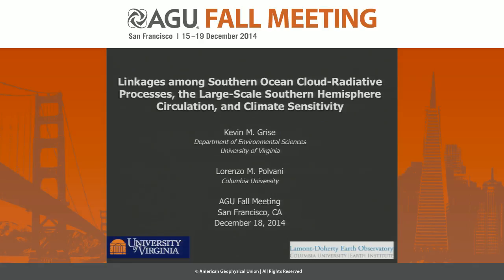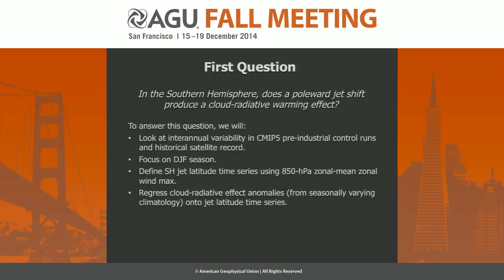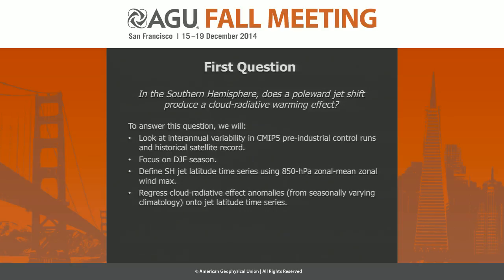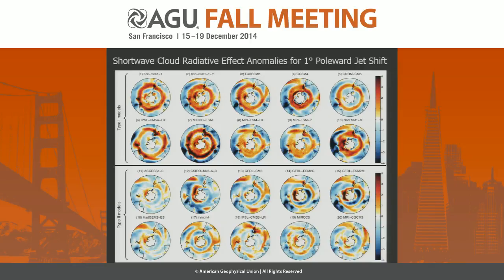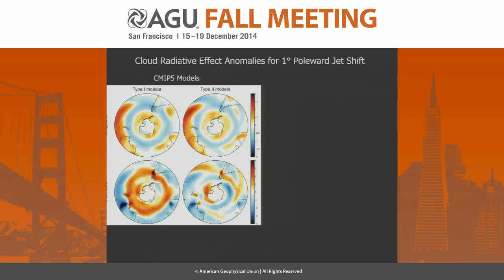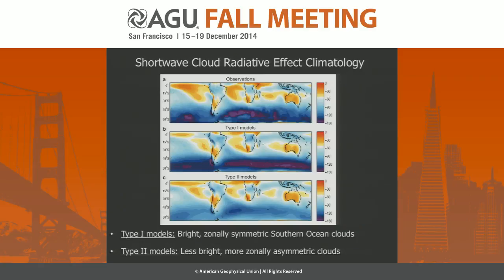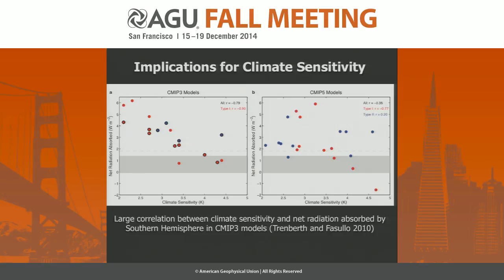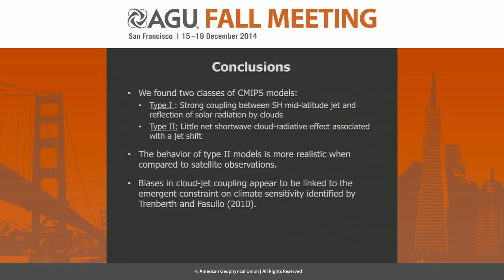Linkages between Southern Ocean Cloud-Radiative Processes and the Large-Scale Southern...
2014 Fall Meeting

Session: The Southern Ocean: Precipitation, Clouds, Aerosols, and the Air-Sea Interface II

Title: Linkages between Southern Ocean Cloud-Radiative Processes and the Large-Scale Southern Hemisphere Circulation, and Their Implications for Climate Model Projections

Authors:
Polvani, L  M, Columbia University, New York, NY, United States
Grise, K  M, Department of Environmental Sciences, University of Virginia Main Campus, Charlottesville, VA, United States